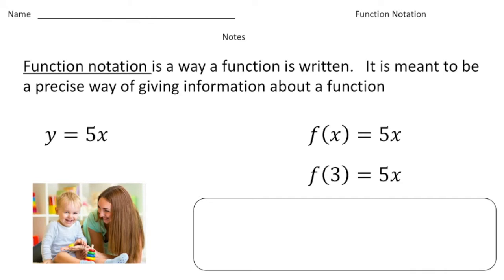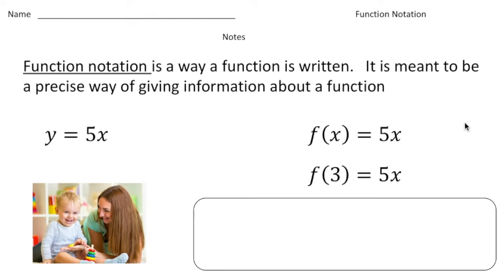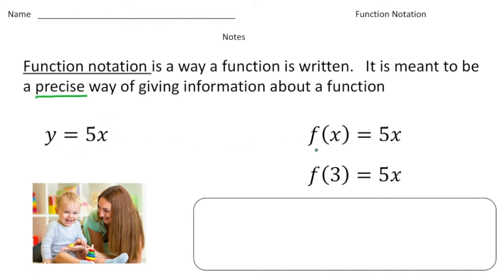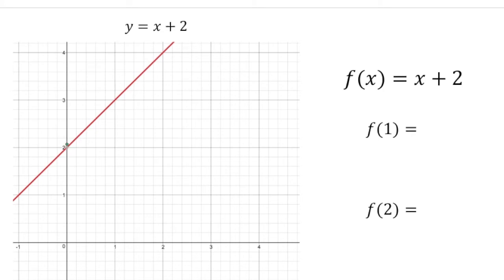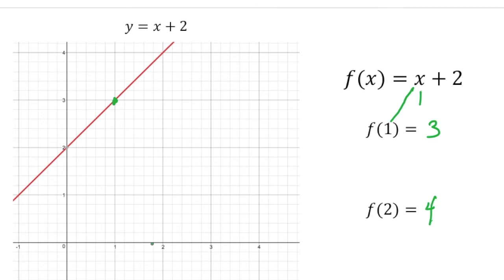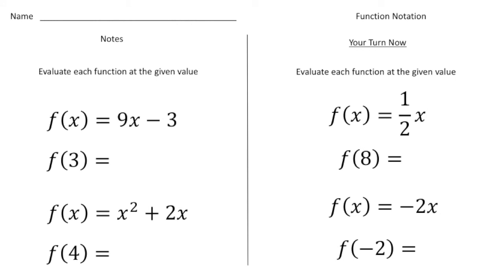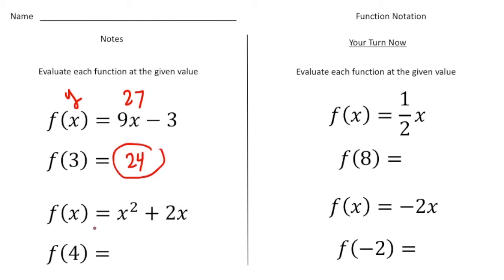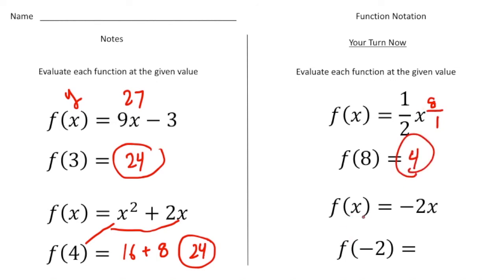Function Notation | Math Made Easy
Master the basics of function notation in this easy-to-follow tutorial! Learn how to read, write, and evaluate functions using the f(x) notation and understand its role in modern mathematics.